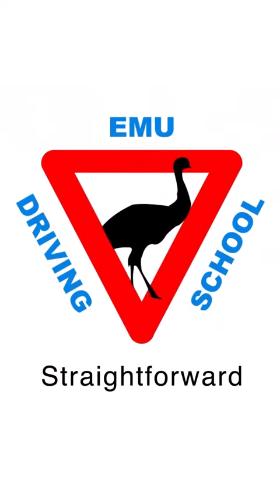This student FAILED her driving test at the carpark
So this student FAILED her driving test right at the carpark, at the very start of her driving test.

The driving test was at Greenslopes driving test centre in Brisbane. The student drove on the island in the middle of the carpark. Driving on the island or curb during a driving test is classified as a collision and hence and instant fail.

When you dive in the carpark, make sure you drive very slowly and watch all around the car to make sure you don't go on the islands or curbs.

🎬 DOWNLOAD my FREE guide on how to do a reverse parallel parking STEP BY STEP

🕘TIMESTRAPS

00:00 This student FAILED her driving test at the carpark

💙 WHO AM I:

I'm Omid, an accredited driving instructor and translator living in Brisbane, Australia. I make videos about driving test tips,  driving techniques, road safety and traffic rules in Australia. I want to have a bigger impact on people's lives by helping them to pass their driving test first time and be better and safer drivers on the roads :)